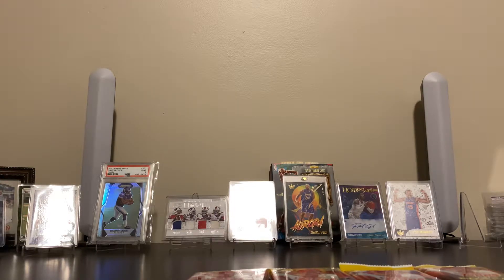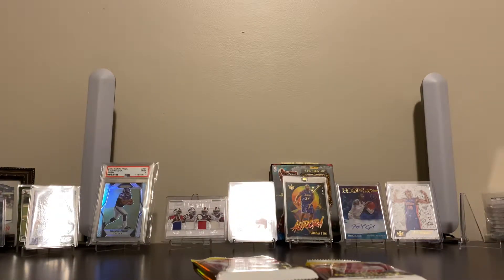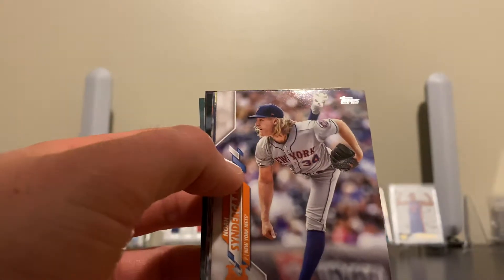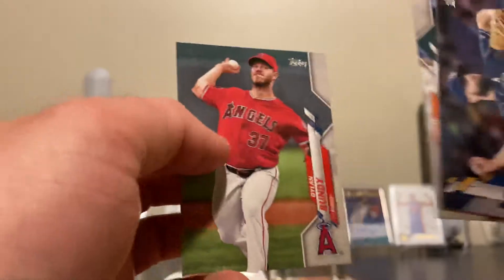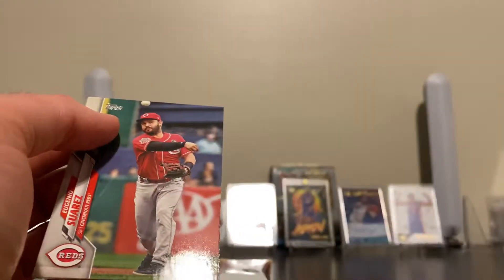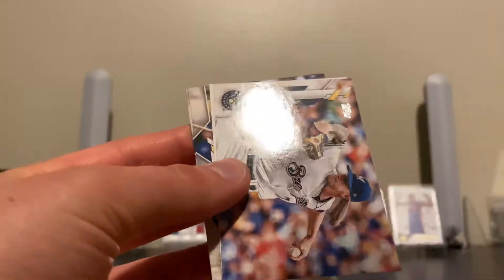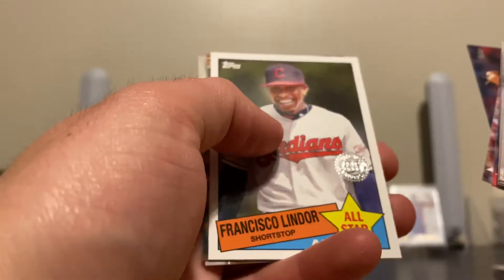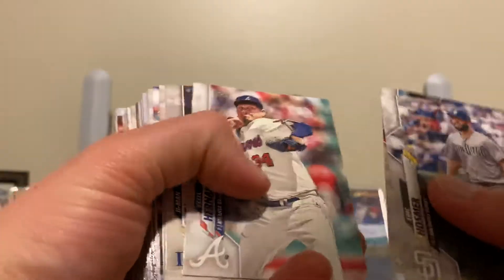2020 Topps series 2 hobby box packs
Quick rip of series 2 2020. Just a few packs I bought out an open hobby box. Hope you enjoyed the  video!